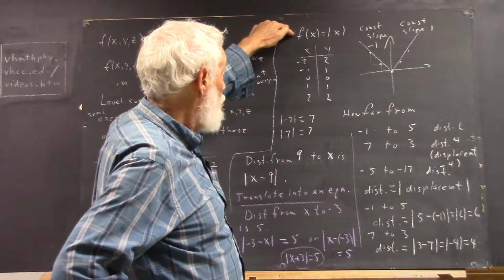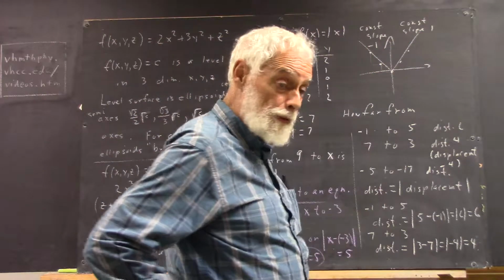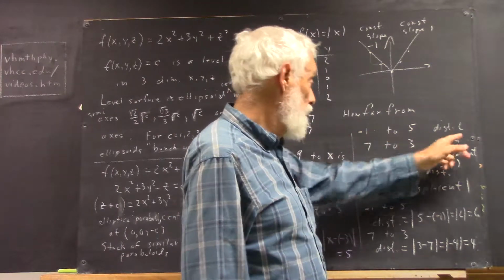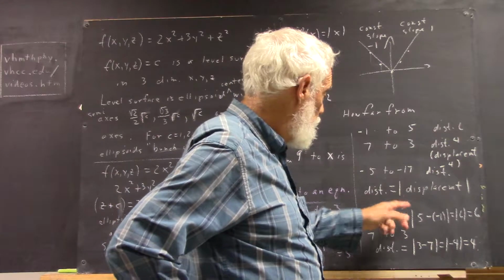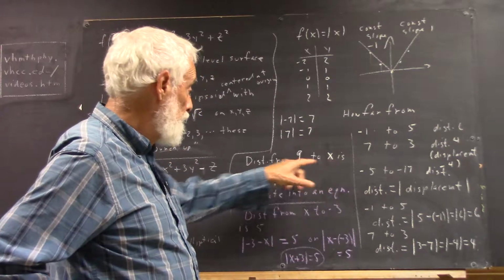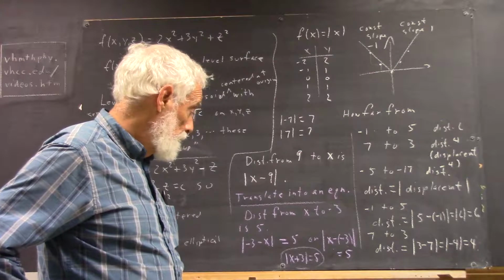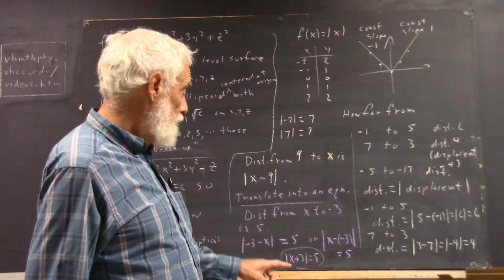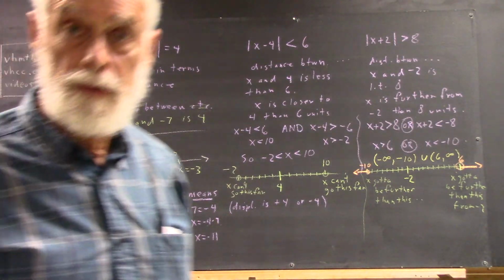dagpc 0639 graph of abs value fn abs values representing distances distance is abs value of displa